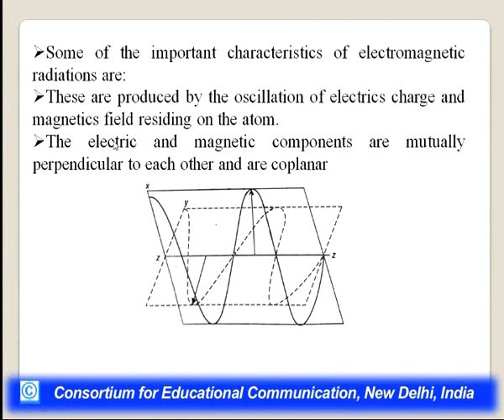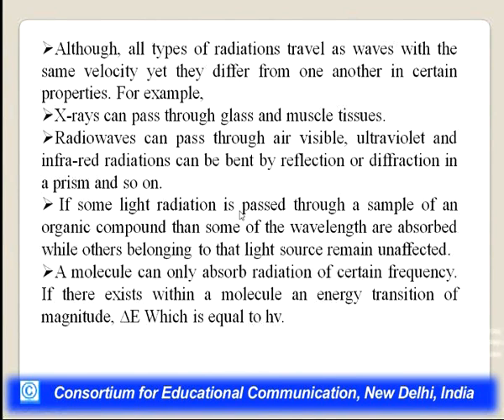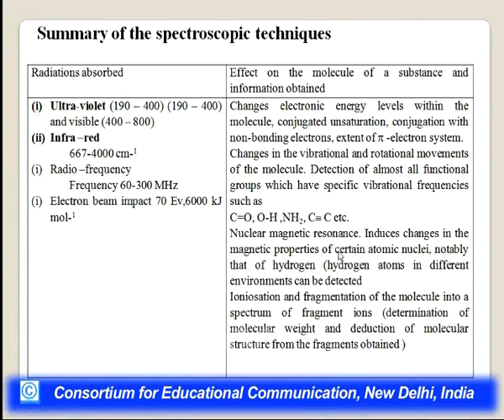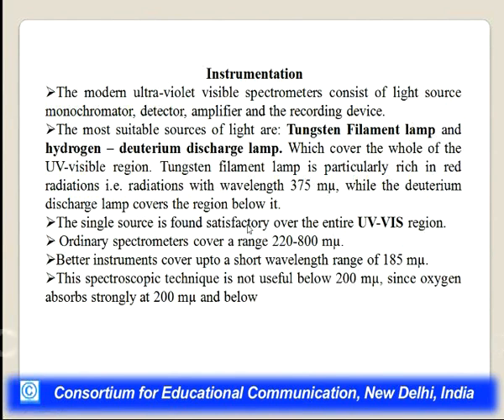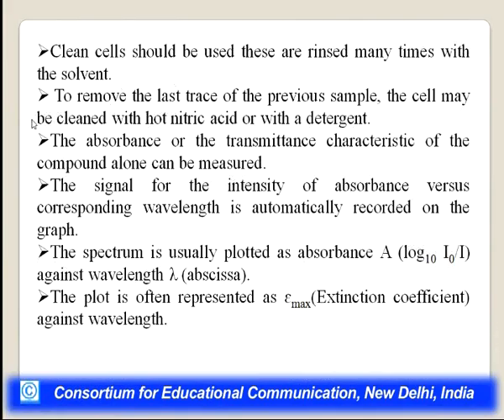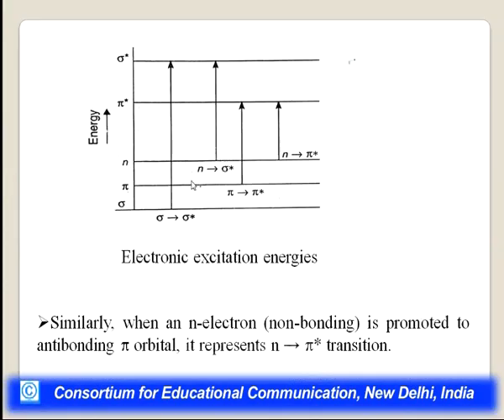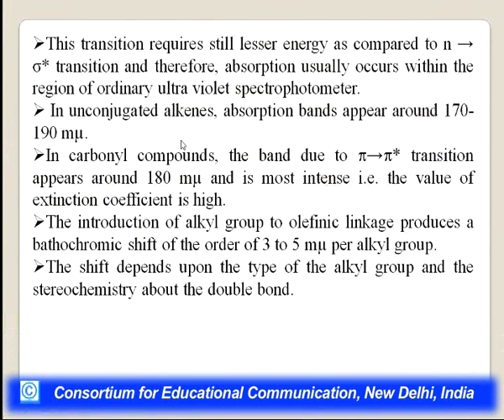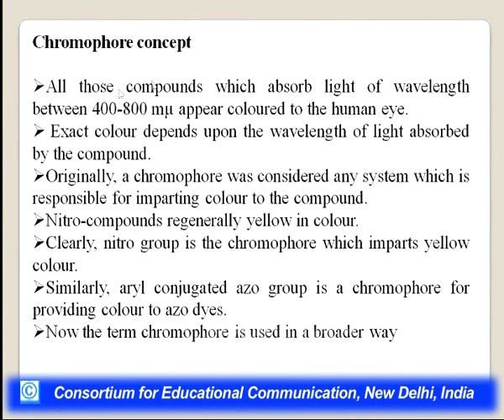Ultra Violet Spectroscopy - I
This Lecture talks about Ultra Violet Spectroscopy - I